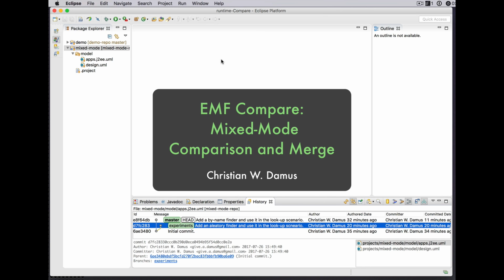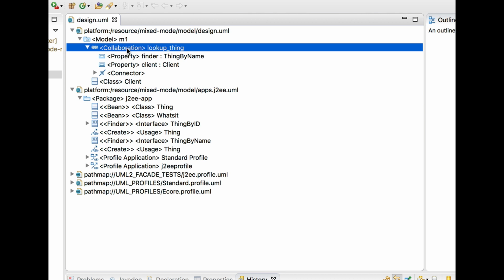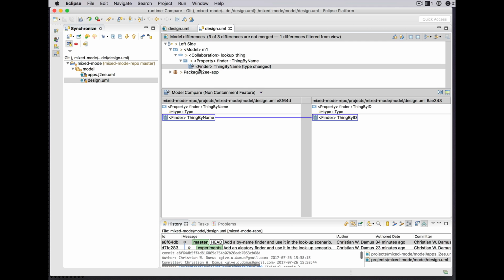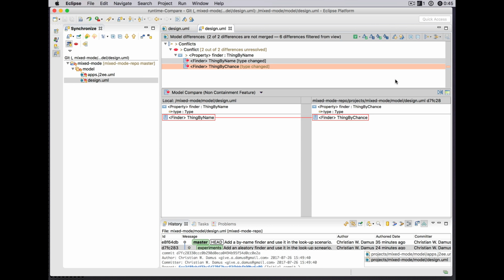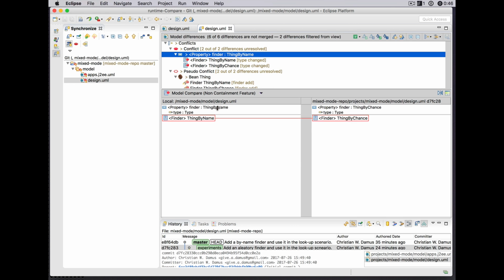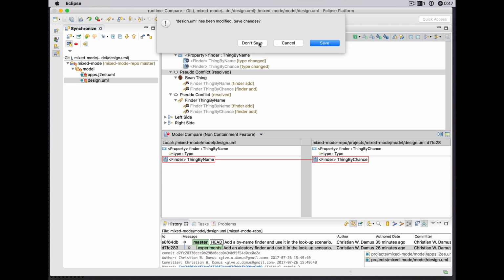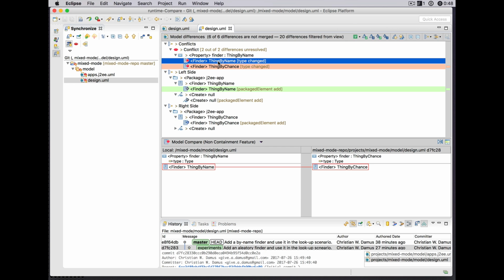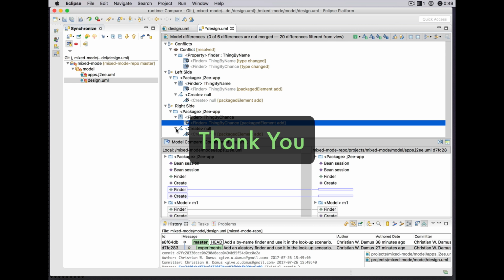Mixed-Mode Compare/Merge with Façades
This second demonstration of experimental work on façade-based compare/merge in EMF Compare explores working with models that comprise a mix of languages, some with and some without façades to customize the comparison experience.